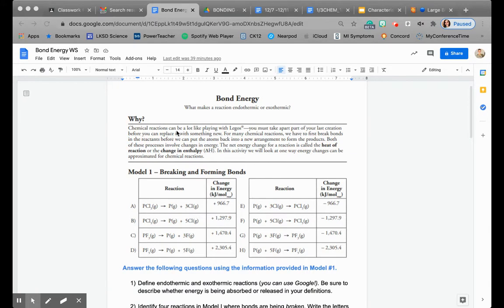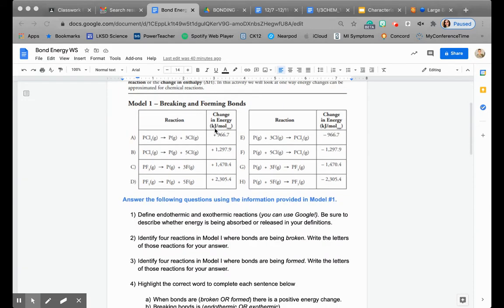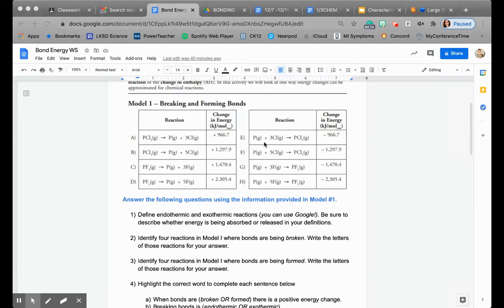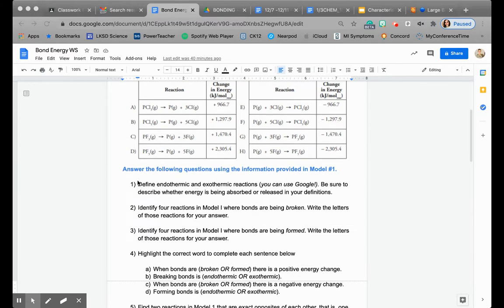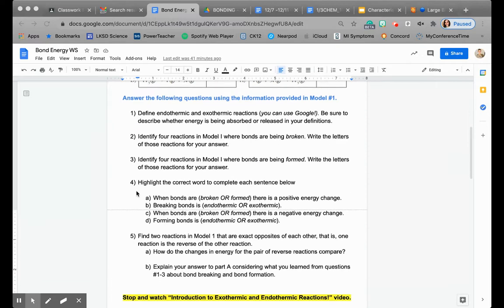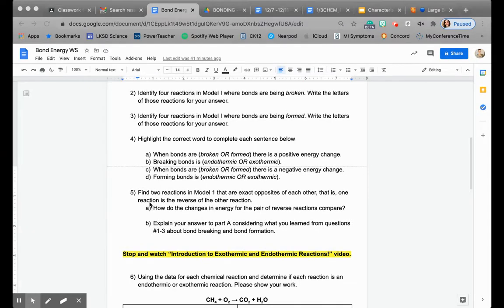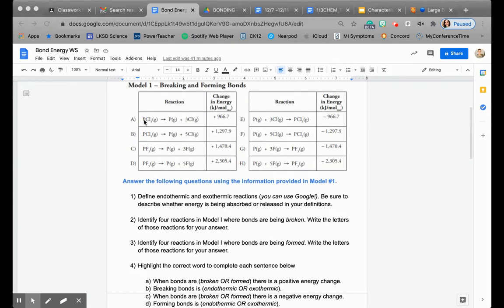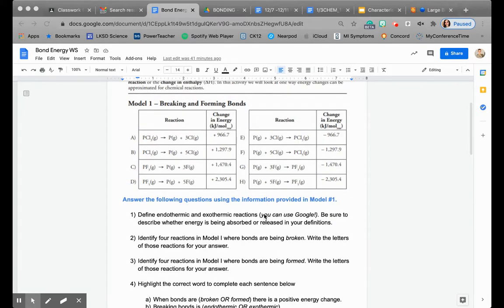Bond Energy WS Help